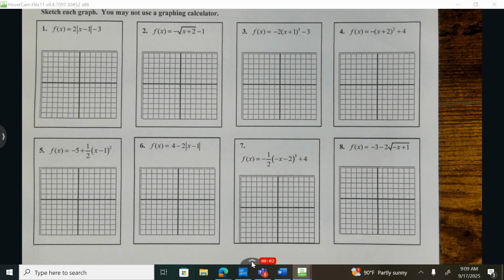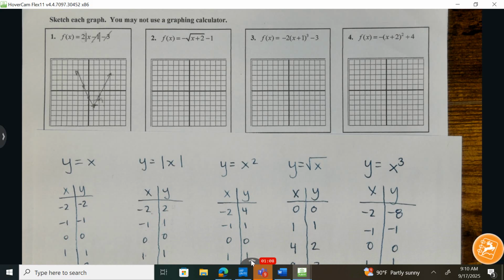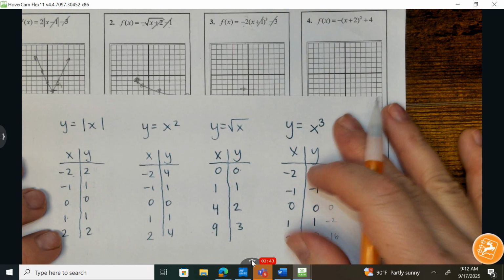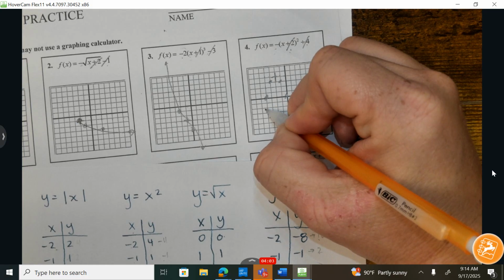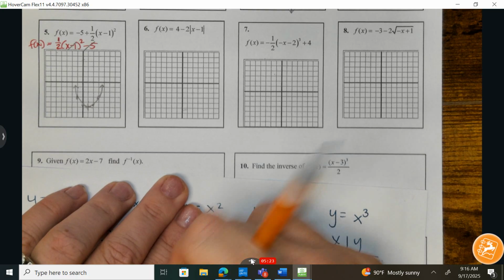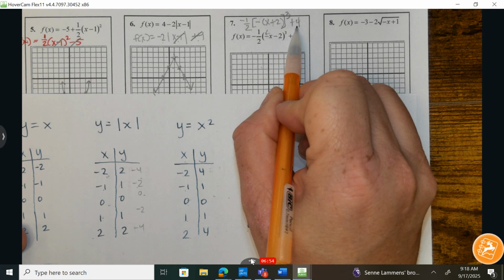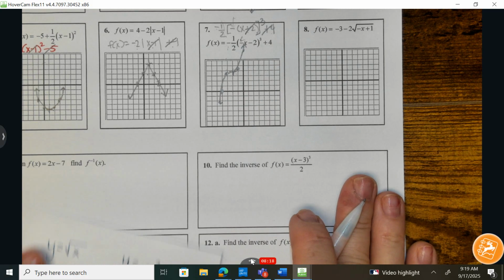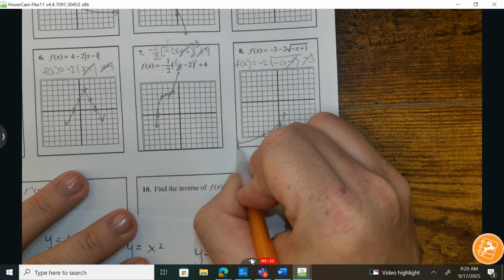Unit Four Review (Additional Practice) Questions 1 - 8